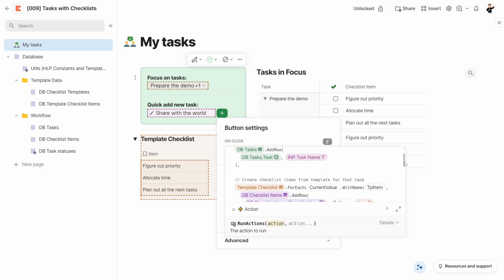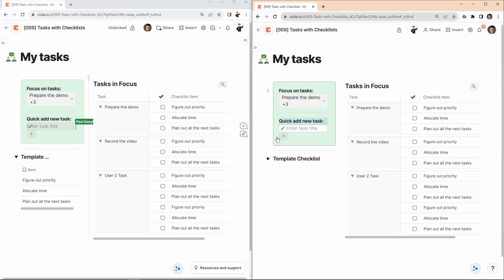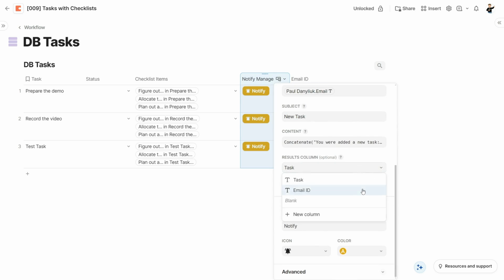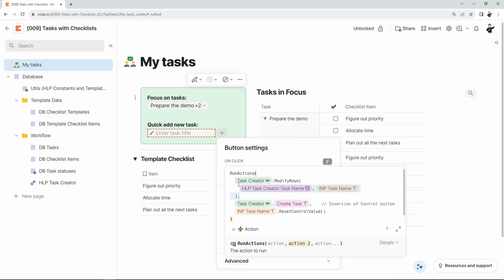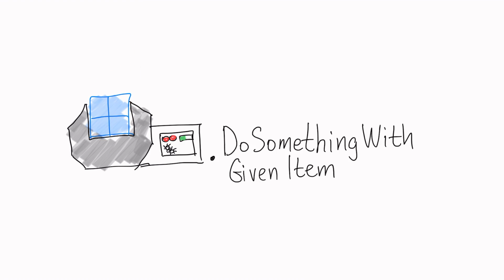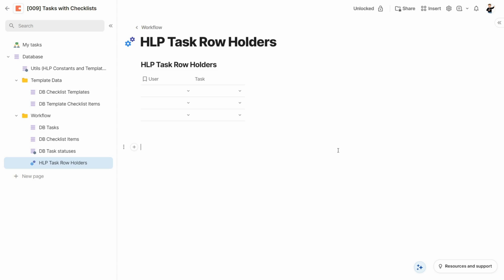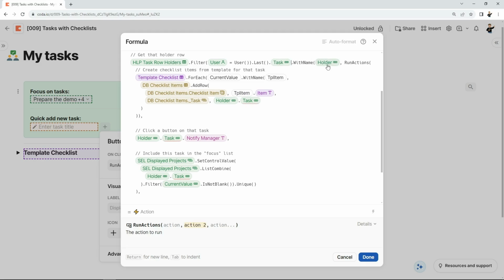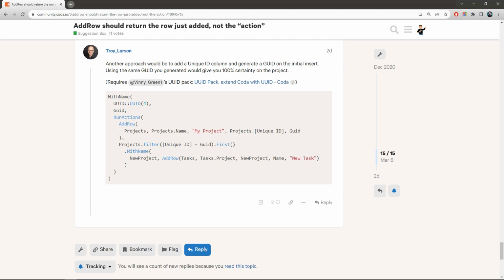How to reference the just created row in Coda in the next action steps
I'll issue all the docs by Monday!

Recently it got some activity and I decided to chime in with an episode. First, I really needed a simpler in-between episode to make more time for a serious one on databases, and second, this topic really fit well with my recent episodes on various utility tables.

Featuring a sloppy drawing in the middle 😅 and also you’ll learn a new word today — zwischenzug 😉 Enjoy!